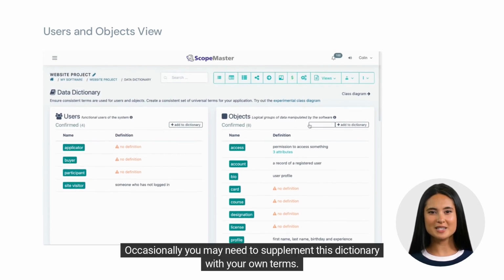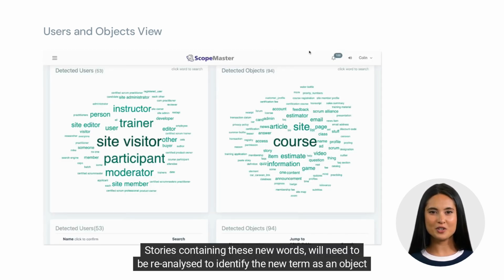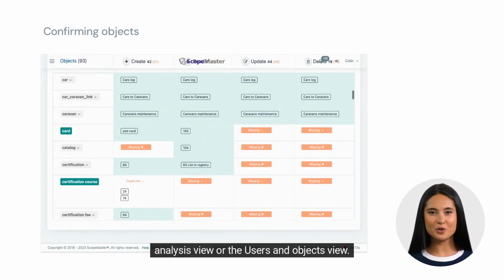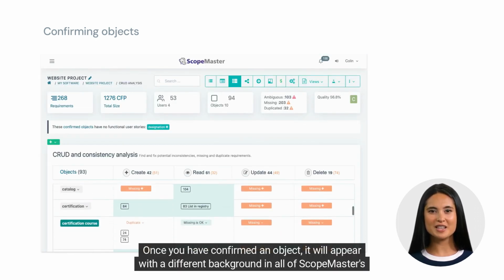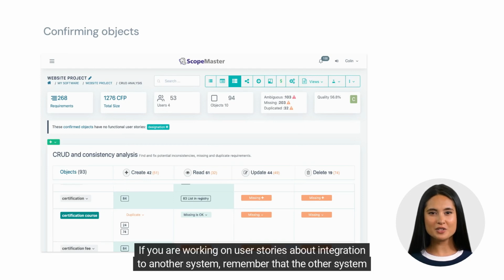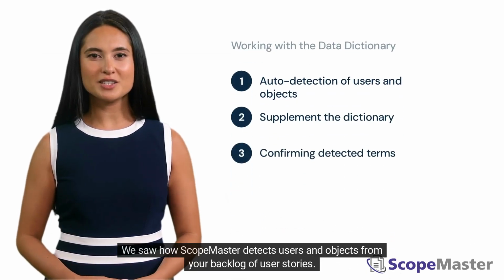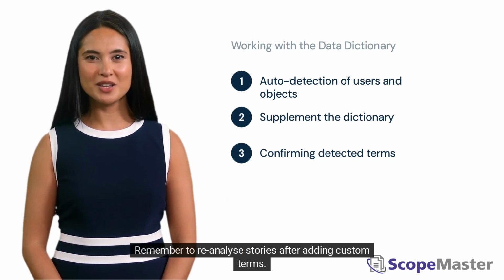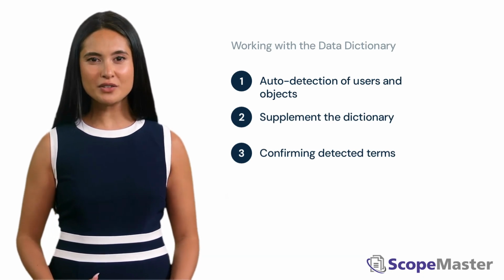Data dictionary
In this short video, learn how to use the data dictionary to adapt the taxonomy of auto analysis to your business.  ScopeMaster requirements analyser auto-detects users, objects and functionality from within your backlog.